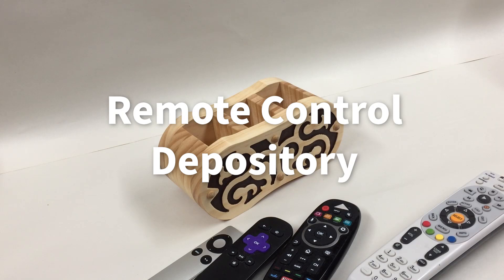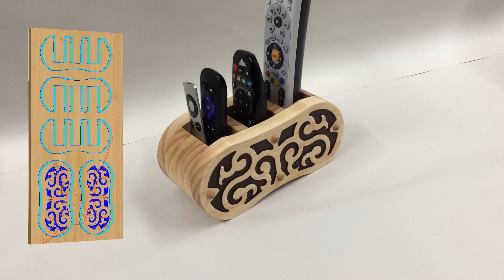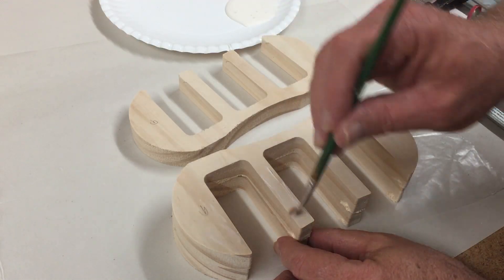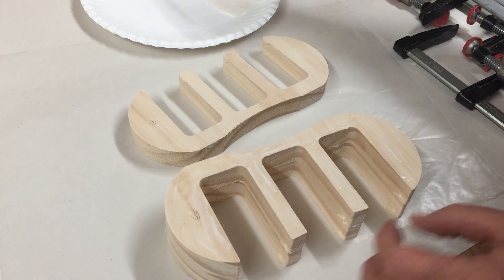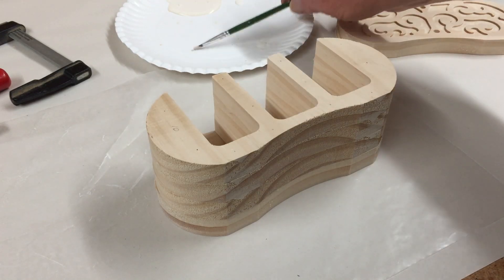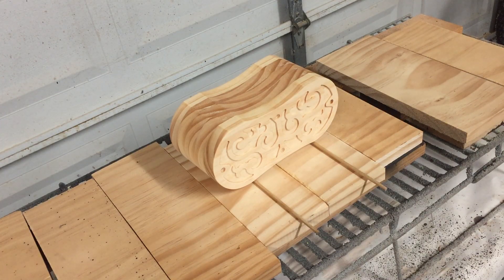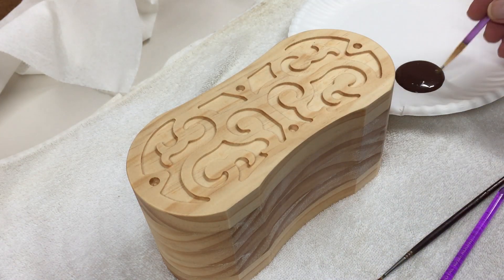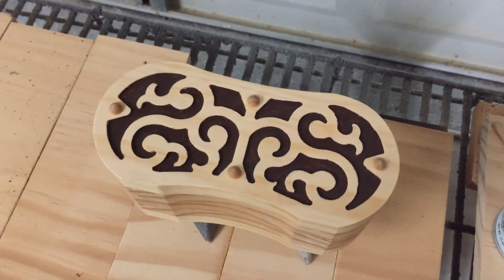Making a Remote Control Depository | Michael Tyler's FREE CNC Project of the Month | Vectric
The Remote Control Depository is a great way to organize the “remote clutter” in your media room! As long as a remote is placed back in the depository when finished, you’ll never have to go hunting for your remote control(s) anymore!

There are three built-in receptacles to stand-up the remotes for stowing. Depending upon the size of your remotes, it should hold at least 4 or 5. The construction consists of five layers of material - three middle layers that form the dividers and compartment areas, and two decorative outer panels that form the sides of the container.

The pocketed recess panel design is reminiscent of a Victorian-era style, and can be finished in metallic paints and patinas if you want to create your very own cool “steampunk” version of this!

I used the Vectric VCarve software to create this project. A few features used in this project included, Curve Fit vectors, the Drawing and Node editing tools, Snapping features, Fixed Nudge, Mirror Copy, Weld Selected Vectors and the Interactive Trim (scissors tool).